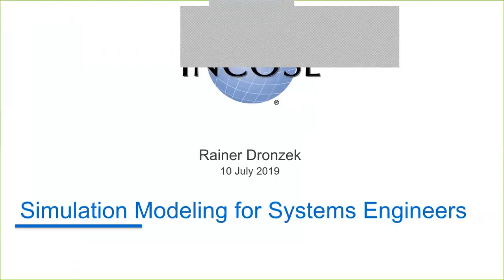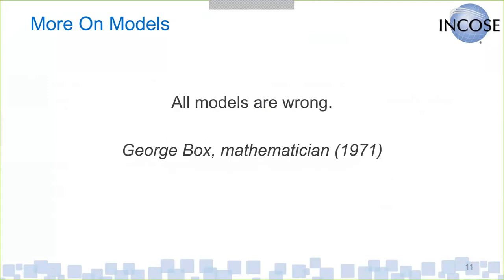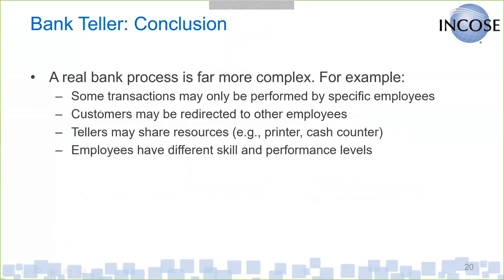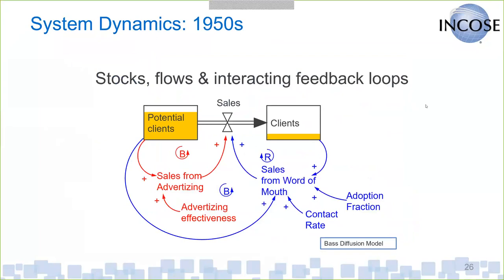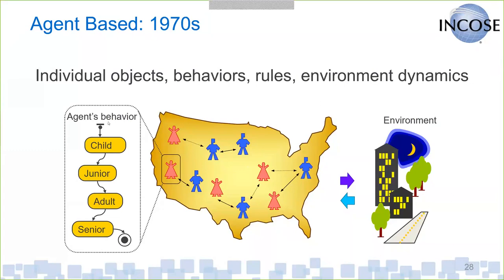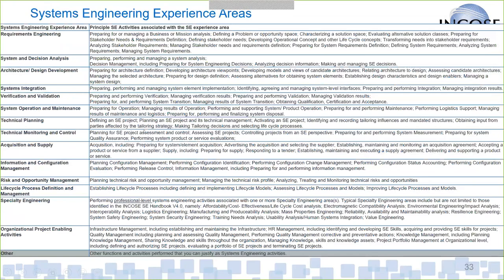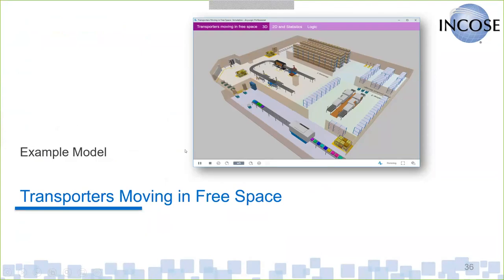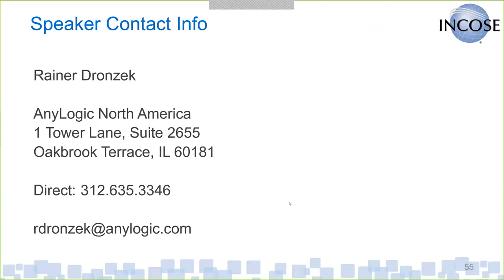Webinar: Simulation Modeling for Systems Engineers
Agenda and info below 🔽 This webinar gives a broad overview of the history, concepts, technology and uses of simulation models. Through case studies and live model demonstrations, you can gain an appreciation for how these models, including digital twins, can be applied to specific systems engineering experience areas.

Agenda:
• Simulation Modeling
• Multimethod Modeling
• Application of Simulation Modeling to the Systems Engineering Experience Areas
• Simulation Model Data
• Other Considerations